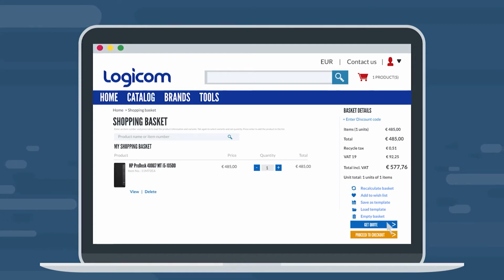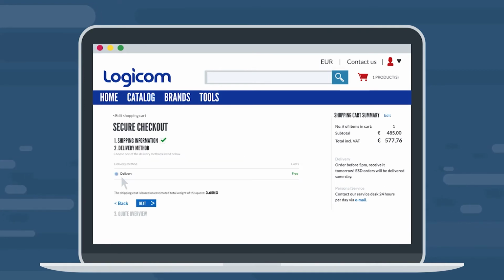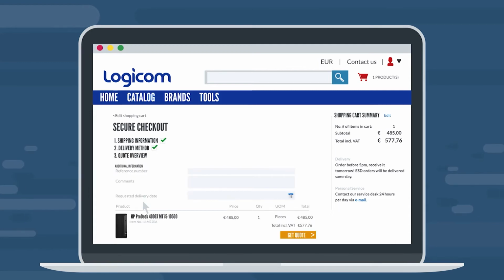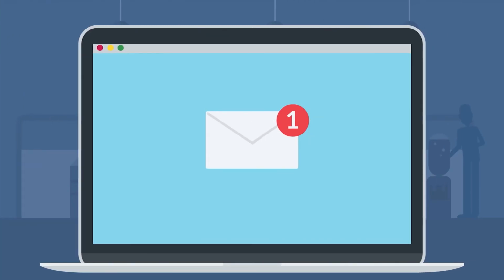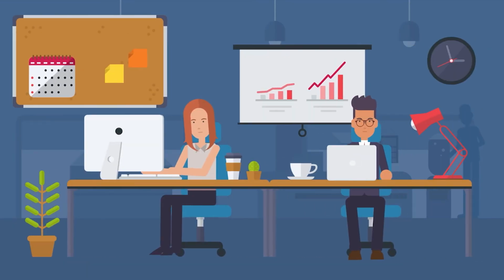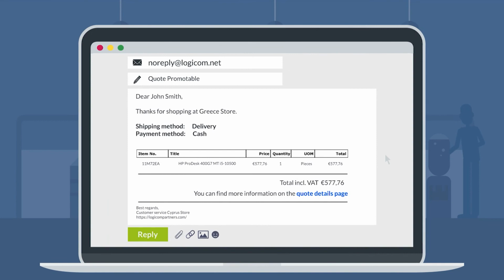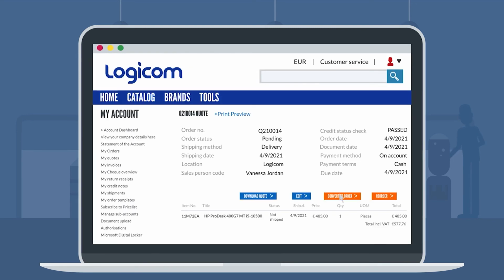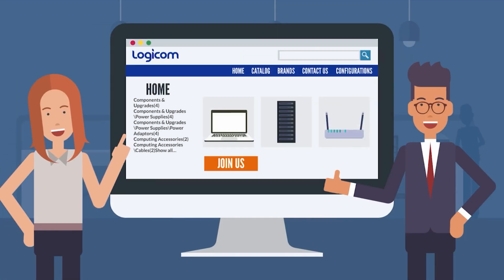Logicom eCommerce Platform - How to create/request a quote?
Want to know how to create/request a quote? Save time, resource and avoid delays. Here are basic steps on how to do just that.

Learn how to navigate your Logicom eCommerce Platform, with simple video tutorials. We made it easy for you!